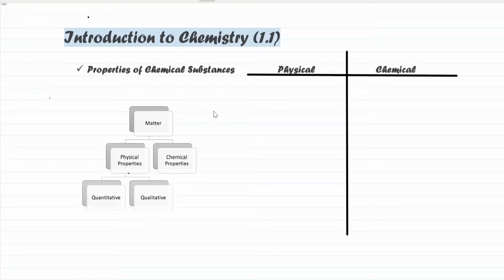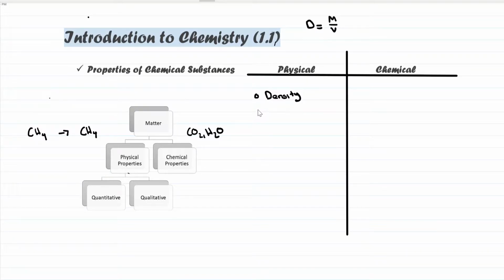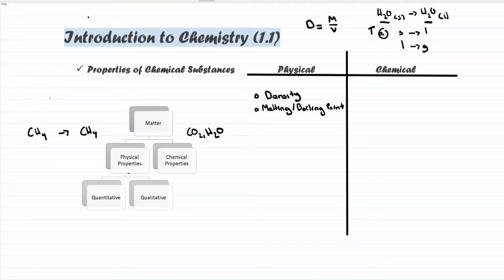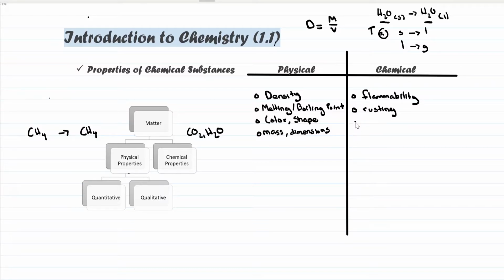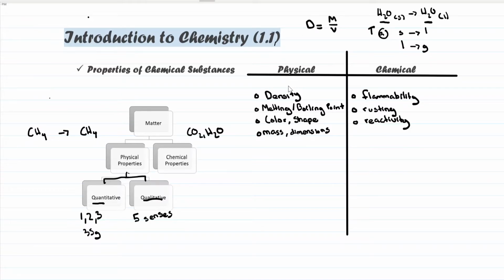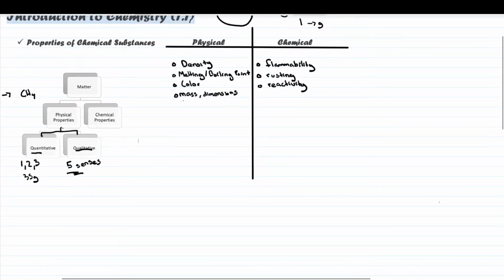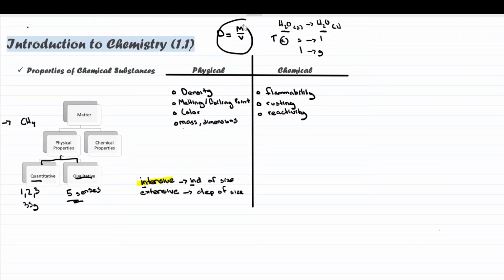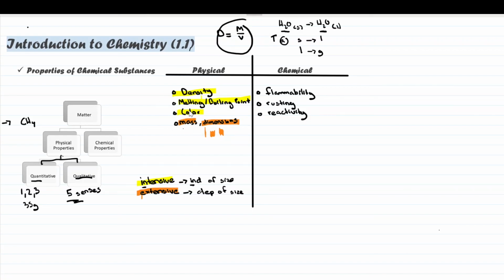Properties of Matter EXPLAINED! - Introduction to Chemistry